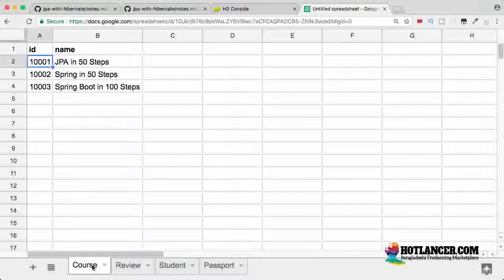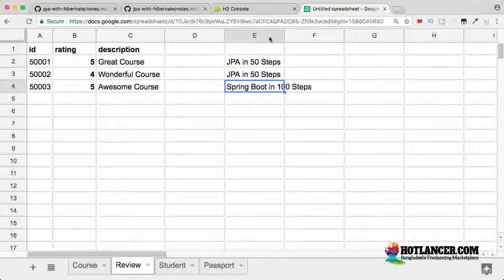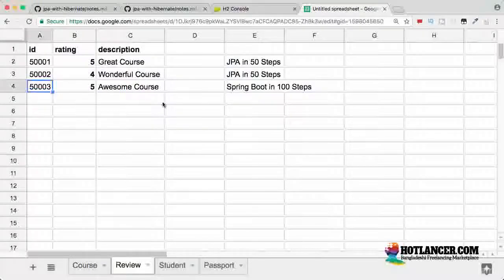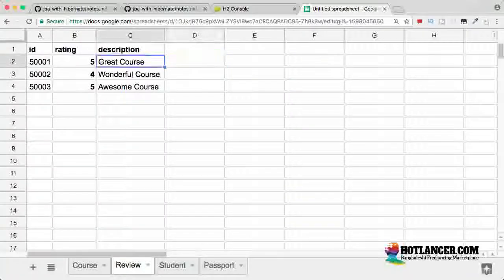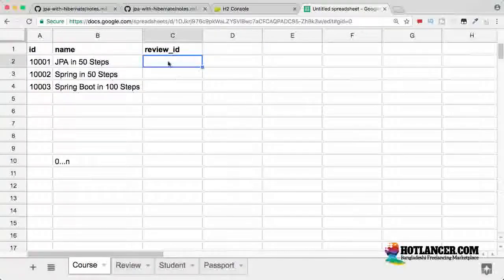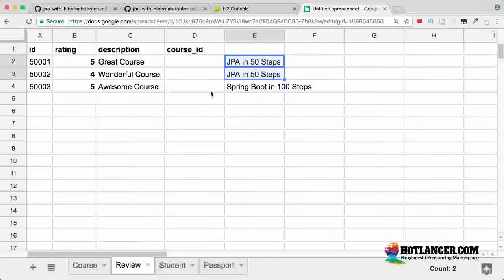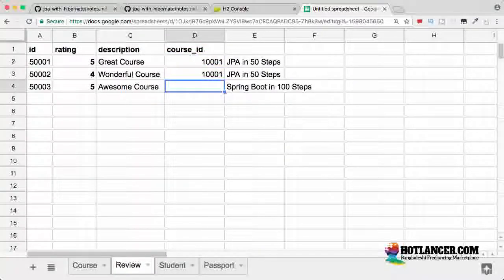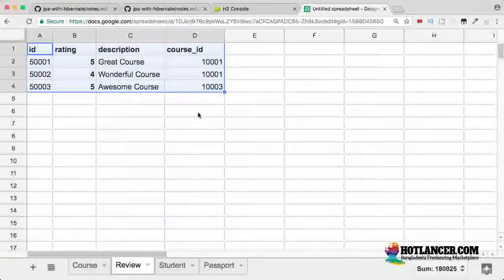078 Step 30 ManyToOne Mapping Designing the database